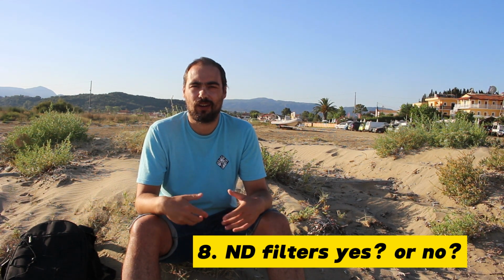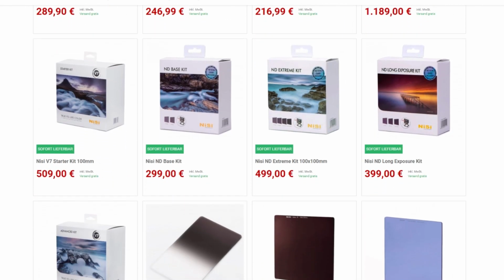SEASCAPE PHOTOGRAPHY ➤ 9 TIPS I WISH I KNEW Before I Started (part 2)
My entire life has been attached to the sea and that's the reason that Seascape Photography has become one of my passions. In this video, you will see the best tips to get amazing Photos!

📝//RESUME//
00:00 - Introduction
00:29 - Tip number 5
01:30- Tip number 6.
02:17- Tip number 7.
03:31- Tip number 8.
04:14 - Tip number 9.
05:19 - Extra Tip!
05:46 - Ending

🌊 Unlock the Secrets of Seascape Photography - 9 Tips for Stunning Shots! 📸

Dive into the captivating world of seascape photography with our expert guide! 🌅 Whether you're a beginner or a seasoned photographer, these invaluable tips will elevate your seascapes to new heights.

🔍 1. Explore the Art of Seascape Photography
Embark on a visual journey that captures the essence of the sea's moods. Over the past seven years, I've harnessed my deep connection to the ocean to create stunning seascapes. Join me as I unveil my secrets to masterful seascape photography!

📷 2. Unveil the Foreground Magic
Discover the power of an intriguing foreground to infuse depth and serenity into your composition. By leveraging natural elements like rocks and cliffs, you'll lead your viewer's gaze seamlessly through the frame. Remember the rule of thirds to maintain balance.

🌊 3. Embrace the Wave's Dance
Timing is everything! Seize the moment when the waves gracefully crash onto your foreground. The resulting dynamic adds drama and emotion to your shots. For an even more captivating touch, incorporate your own silhouette to the scene.

📸 4. Intentional Camera Movement (ICM) Unleashed
Explore the mesmerizing world of ICM. Play with shutter speed to intentionally move your camera, creating stunning abstract effects. A shutter speed of around one-tenth of a second is a great starting point. Experiment and watch your images transform into unique works of art.

🌅 5. The Art of Silk Effect
Nail the long-exposure silk effect without pricey ND filters. Learn to replicate this ethereal look using Photoshop. Unveil the step-by-step guide in the video description. Save your investment for the shots that truly demand filters.

🎨 6. Discover Abstract Wonders
Unlock the world of abstract seascapes by focusing on patterns, lines, and unique textures. Let sunlight work its magic and add contrast. Incorporate the wave's movement to tell a story. And don't shy away from the square format for compelling symmetry.

🌍 7. Unlock Hidden Gems with Google Maps
Discover pristine photo spots through a smart scouting approach. Navigate Google Maps to uncover breathtaking, lesser-known locations. Even when temperatures rise, you can explore from the comfort of your home.

👁️‍🗨️ 8. Join the Seascape Photography Community
Share your experiences, learn from fellow enthusiasts, and transform your passion into captivating art.

Get ready to immerse yourself in the mesmerizing world of seascape photography! 📷 Don't miss out on these insider tips that will redefine your approach and unveil the ocean's true essence. Dive in now! 🌊📸

    Camera: Canon EOS R
    Lens: Canon EF 70-200mm F4 (the first version)
    Tripod: Rollei beta mark II

 🙋‍♂️ //ABOUT ME//
Allow us to introduce Aitor, a talented landscape photographer originally from the picturesque Basque Country and currently residing in Germany. With over five years of experience, Aitor has mastered the art of capturing nature's beauty through his lens.

Aitor's passion for photography is beautifully balanced with his role as a devoted father. He treasures the opportunity to create lasting memories with his child while venturing into breathtaking landscapes. Through his photographs, he showcases his artistic vision, capturing mesmerizing moments that evoke a sense of wonder and tranquility.

Join Aitor on his photographic journey as he explores new vistas, uncovers hidden gems, and shares his profound connection with the natural world. Immerse yourself in the captivating beauty of Aitor's images, and let them transport you to awe-inspiring landscapes.